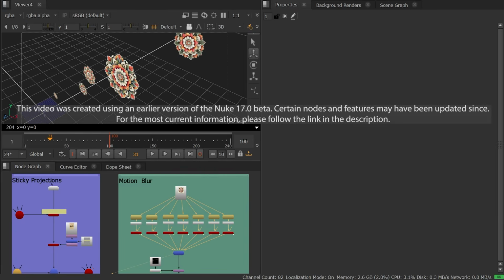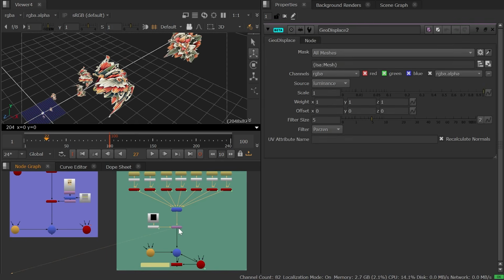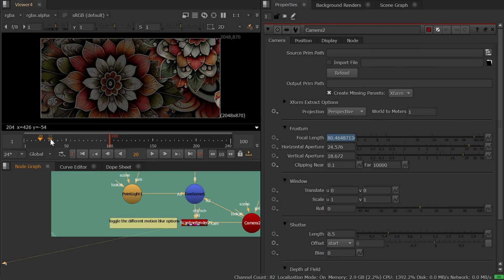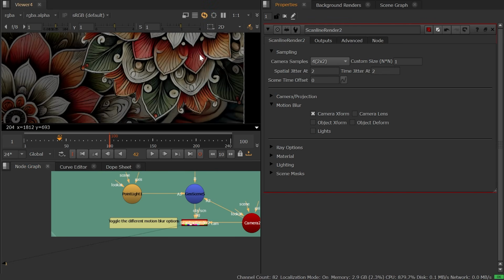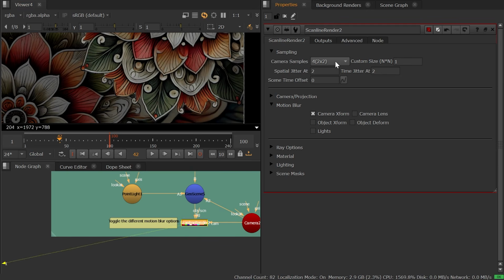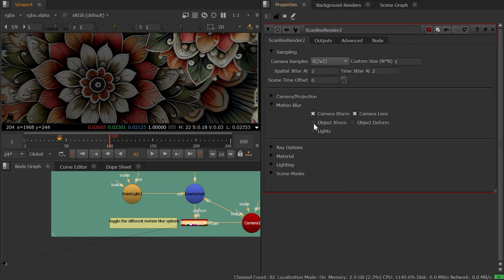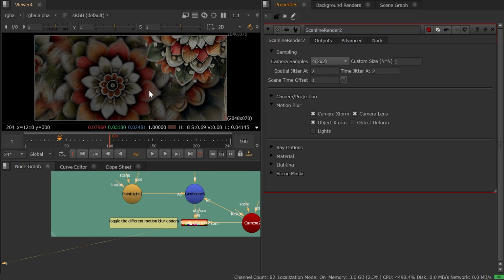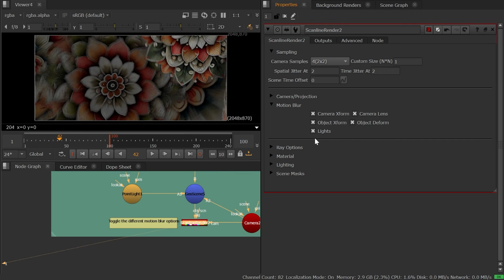Nuke 17.0 | Motion Blur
MotionBlur had a large overhaul in a previous version of Nuke and its worth having another look! In this video we have a render that will allow us to see the impact that each toggle enables us to have control over.

For the latest information on Nuke 17.0 and to download the open beta please